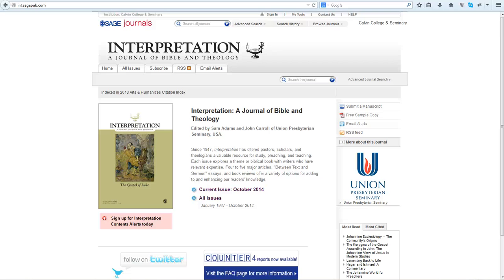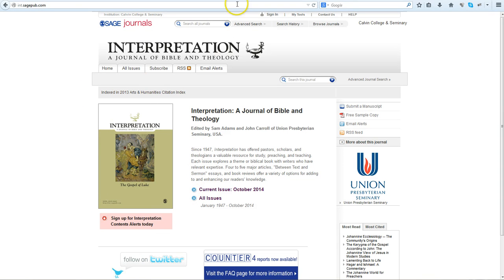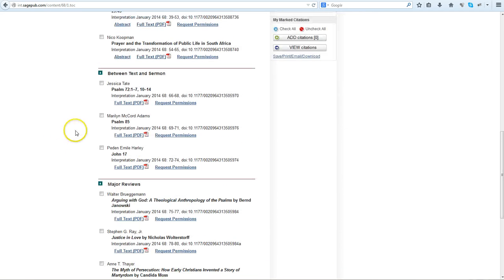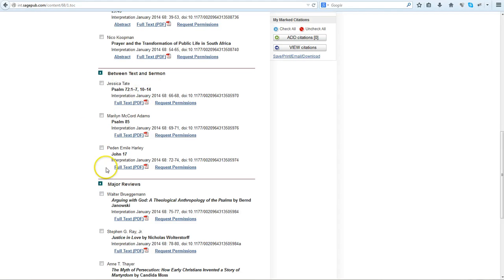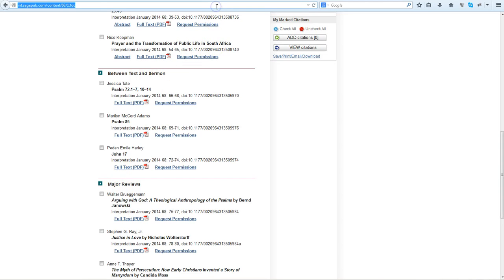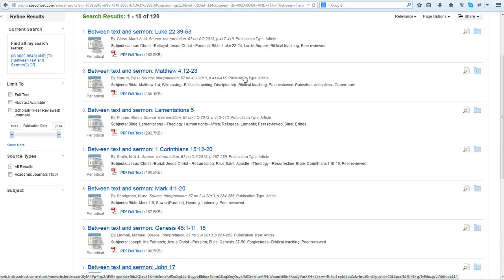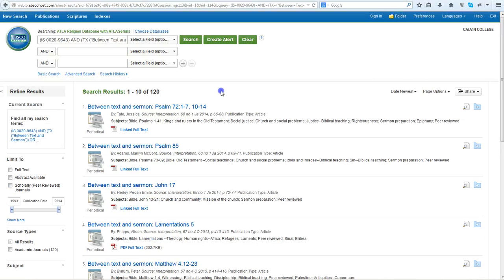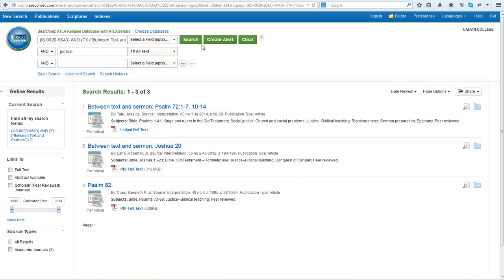Library Minute - 'Between Text and Sermon' from Interpretation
This video demonstrates how to search an archive of "Between Text and Sermon" essays from the journal Interpretation through the Calvin Library website for Calvin Seminary users. The direct search link is